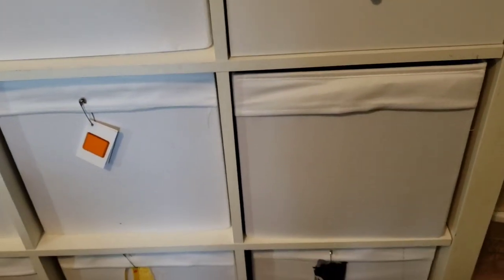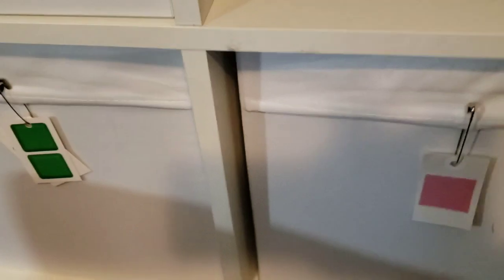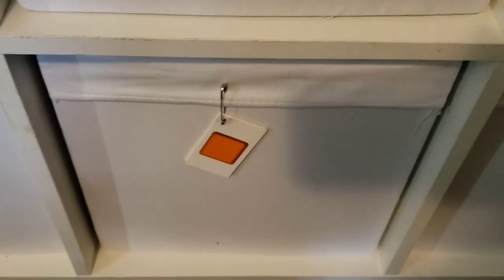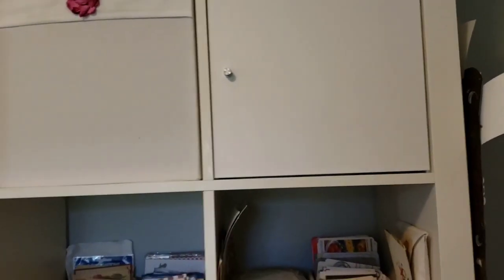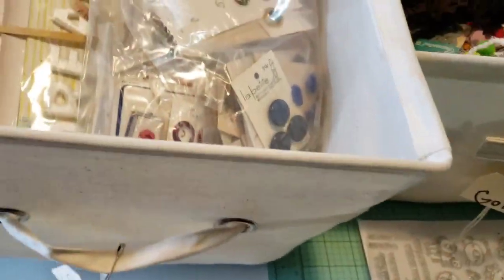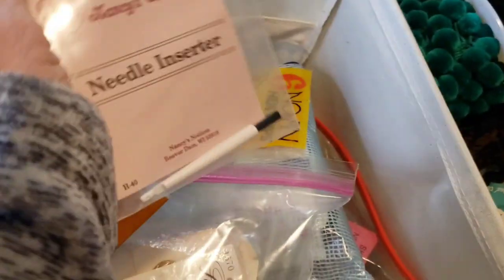Part 2. Viewer request Ikea Kallax cubby storage organization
Viewer request

Part 2.
Ikea Kallax cubby storage

Etsy Pam VanEe